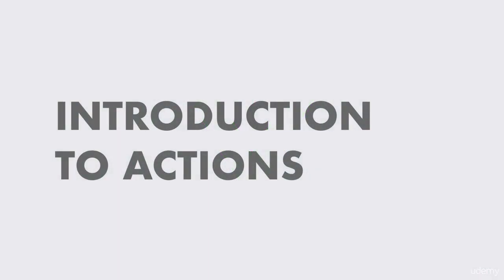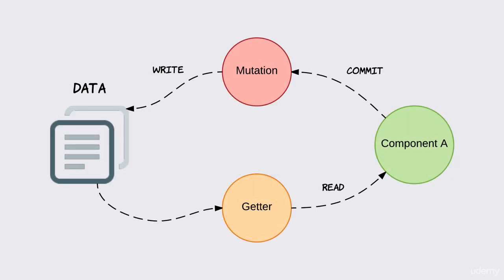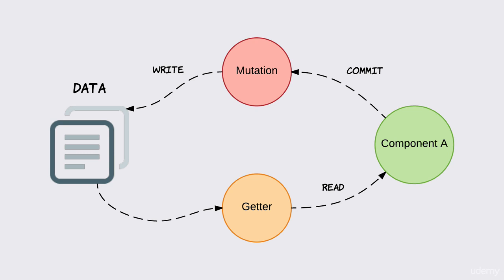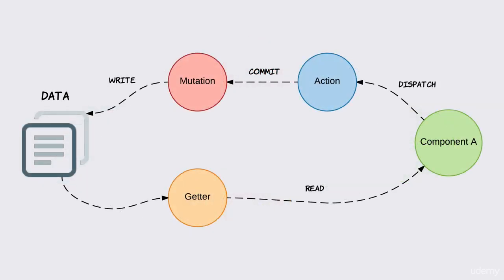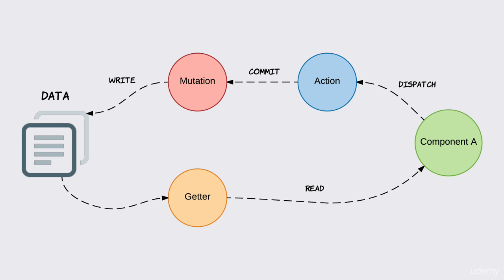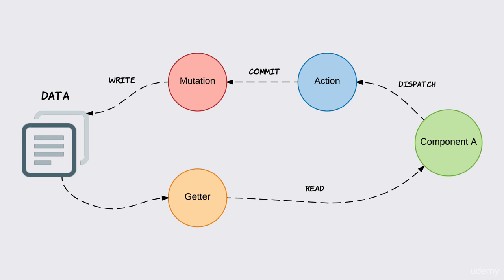200 Introduction to actions